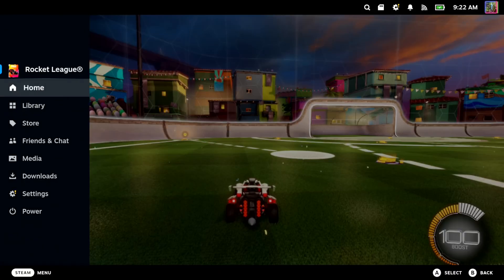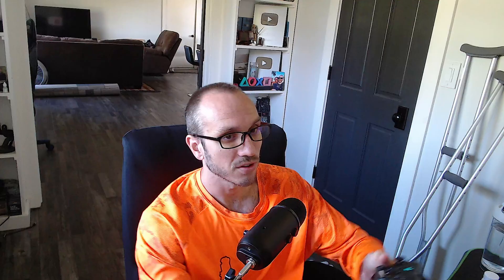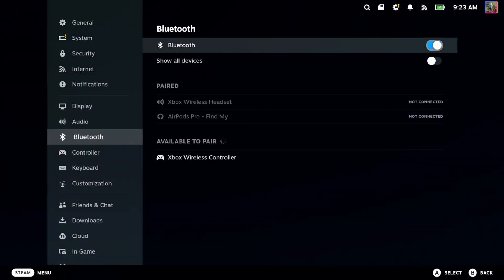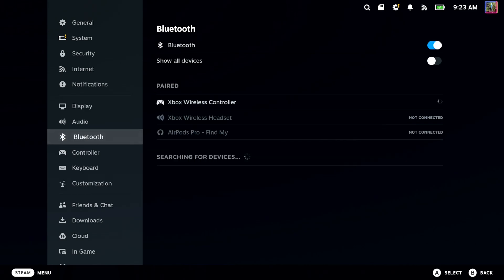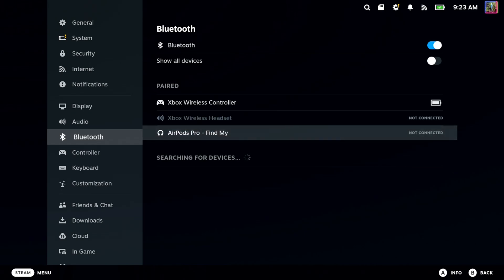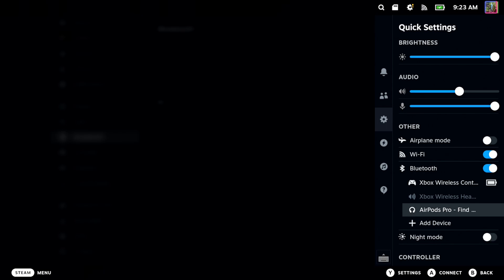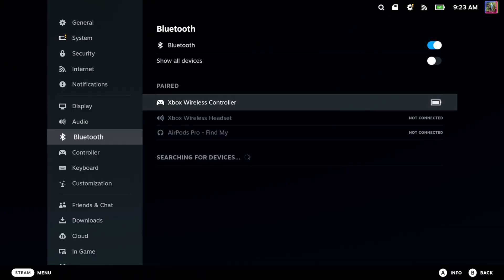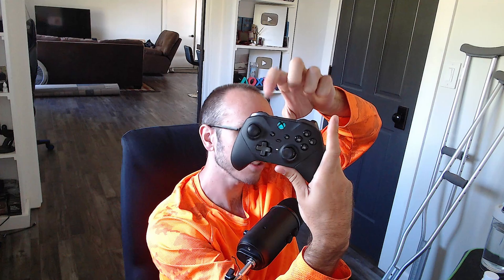How to Connect Xbox Controller to Steam Deck with Bluetooth (Easy Method)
Connecting your Xbox controller to your Steam Deck via Bluetooth is straightforward. Here are the steps:

Enable Bluetooth on the Steam Deck:
Press the Steam button to open the menu.
Navigate to Settings - Bluetooth.
Toggle Bluetooth to On.

Put the Xbox Controller in Pairing Mode:
Turn on your Xbox controller by pressing the Xbox button.
Press and hold the pair button on the back of the controller until the Xbox button starts flashing.

Pair the Devices:
On your Steam Deck, look for Xbox Wireless Controller in the list of available devices.

Select it to pair.